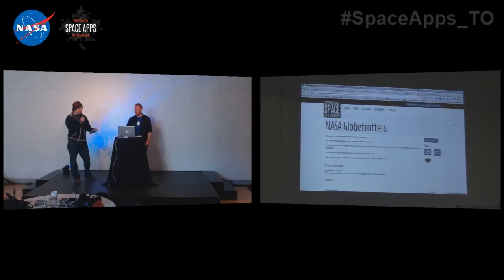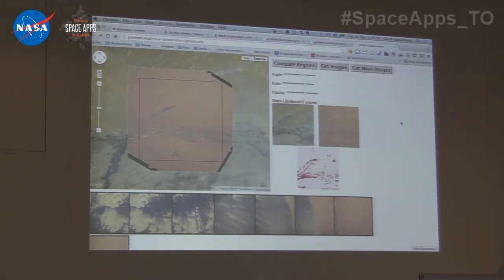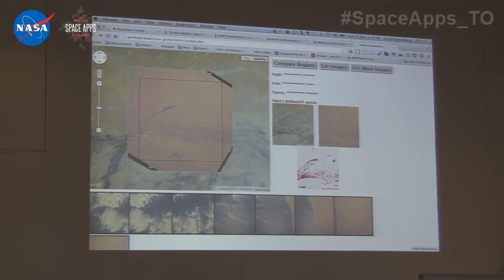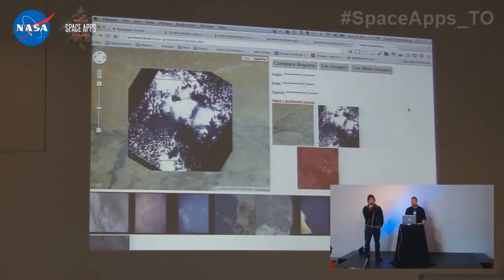NASA Globetrotters — NASA SpaceAppsTO 2013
This project is solving the The Blue Marble challenge.

We want to make cataloging earth imagery fun for everyone.

Users will place earth imagery on top of a globe in the correct geographic location to earn points. Play against your friends on Facebook!

First person to one million points wins a Rogers t-shirt (size small)!

Also providing a REST API for retrieving images via region, latitude, longitude, etc.